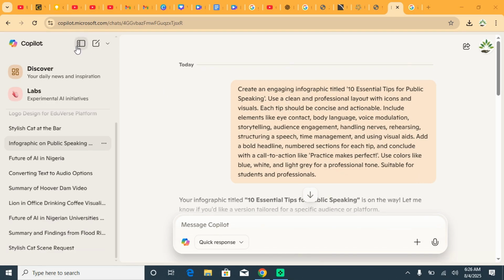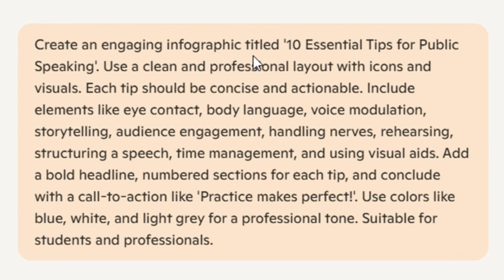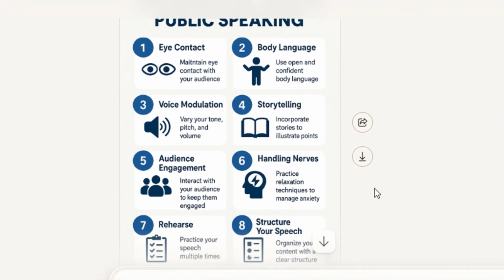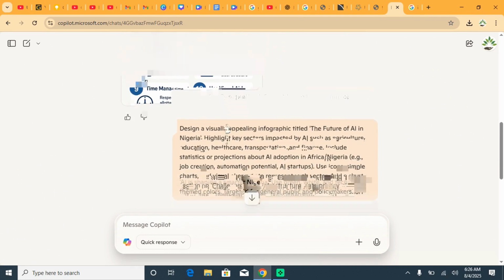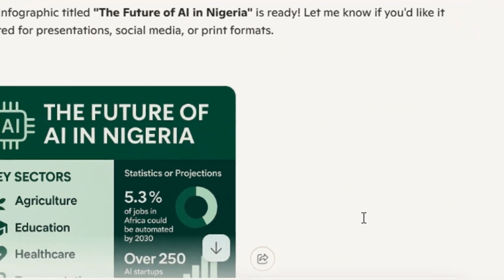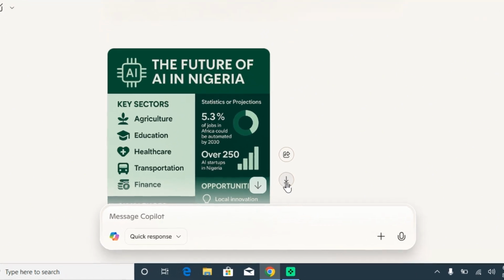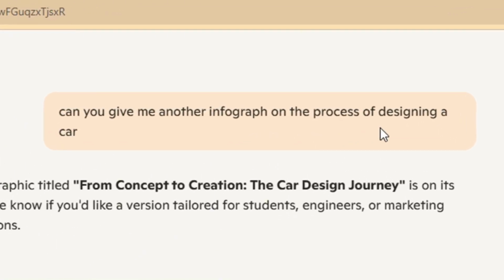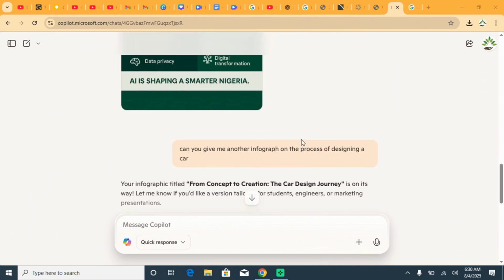Create Stunning Infographics from Text with Microsoft Copilot (Free!)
Discover how to convert plain text into eye-catching infographics using Microsoft Copilot for free! Whether you're a student, content creator, or professional, Copilot can help you visualize information quickly and creatively. In this video, we walk you through how to access Copilot, input your text, and generate a stunning infographic within seconds. No design skills required – just copy, paste, and visualize! Ideal for presentations, reports, and social media content.